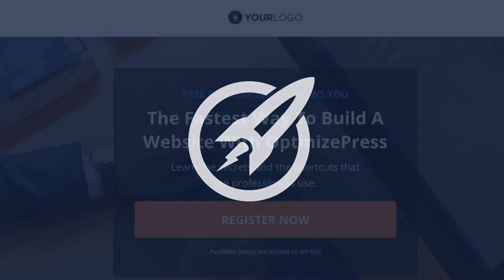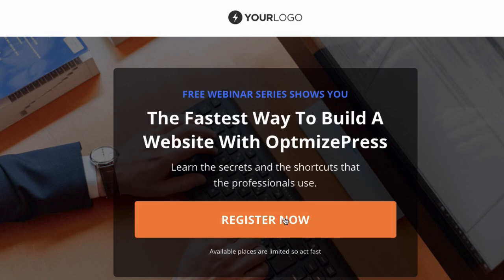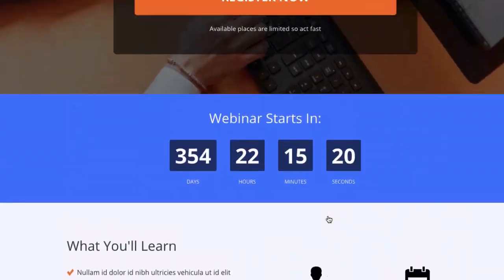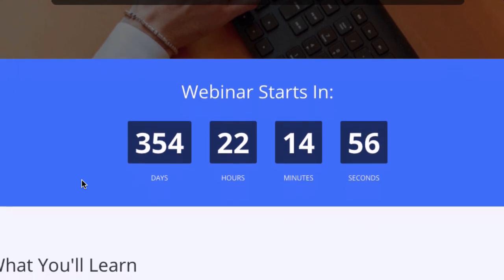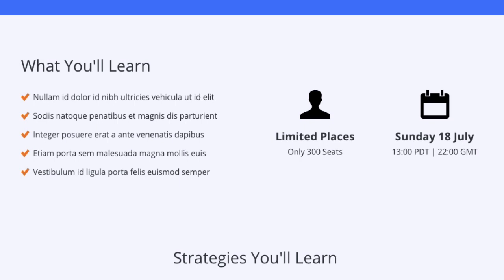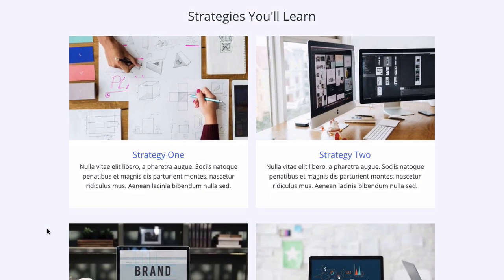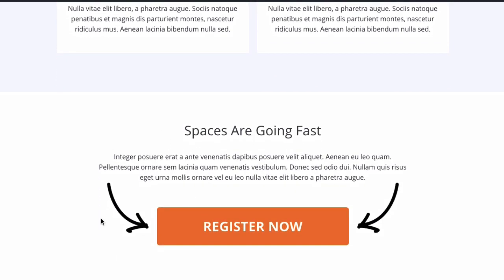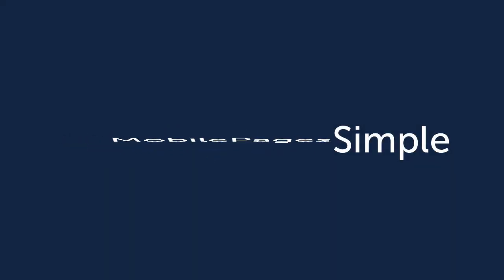OptimizePress Club: Stack Webinar Page